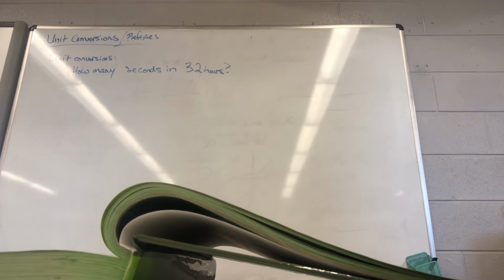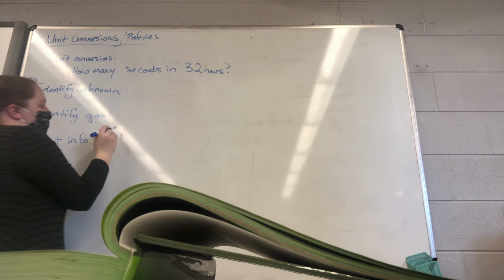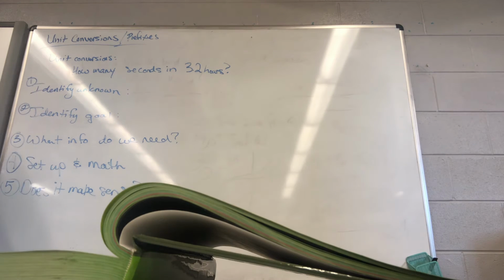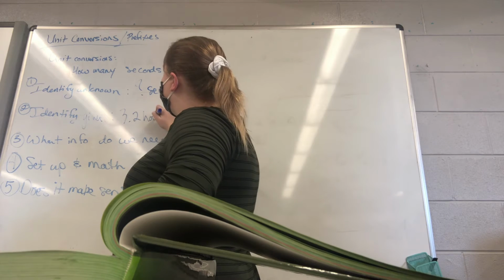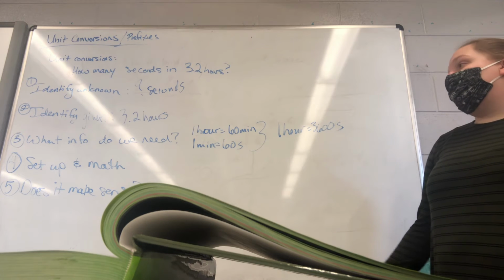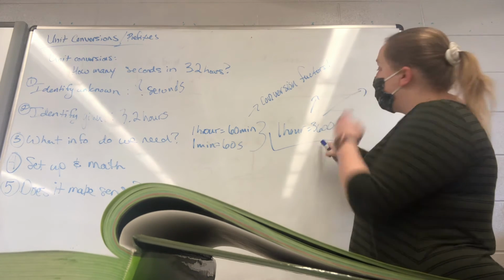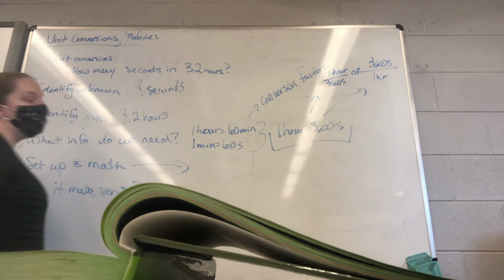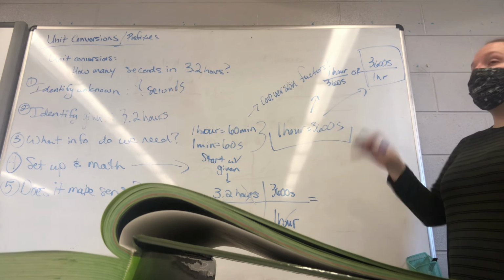Honors Chemistry Class Review 12/14